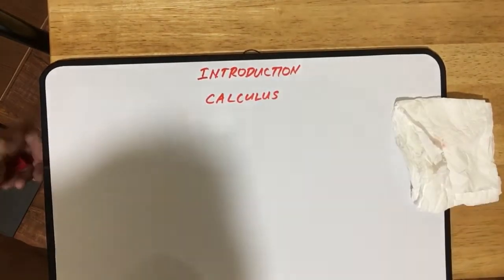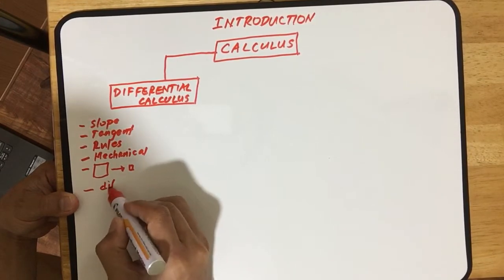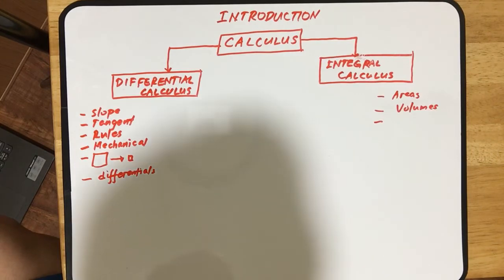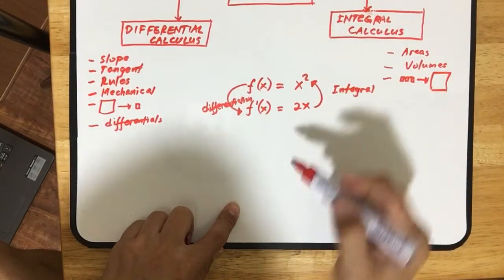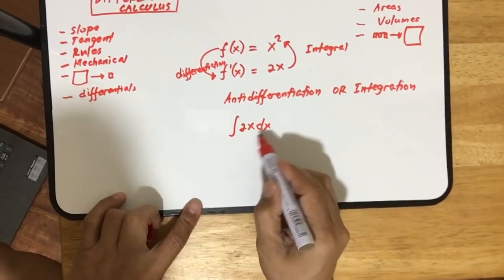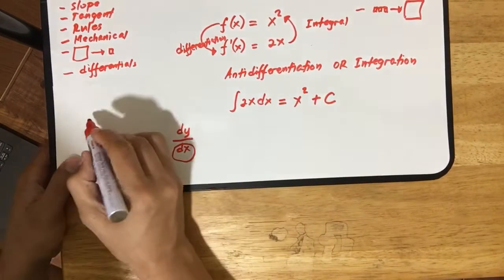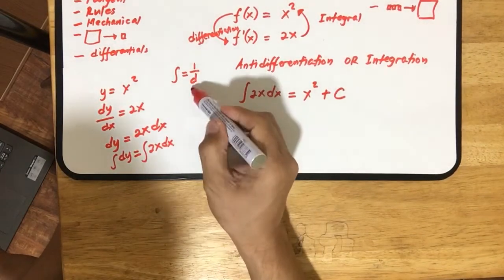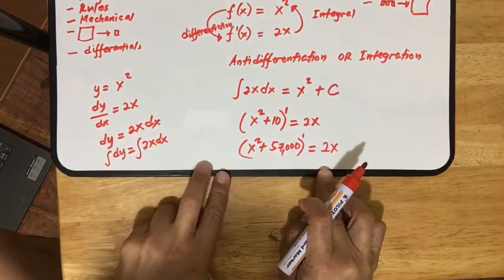INTRODUCTION TO INTEGRAL CALCULUS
Engineering Calculus 2